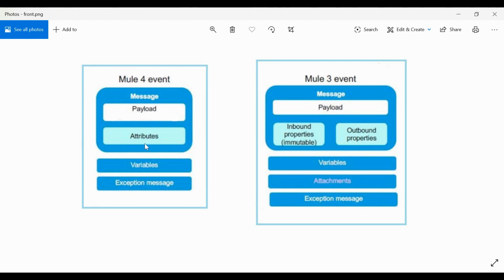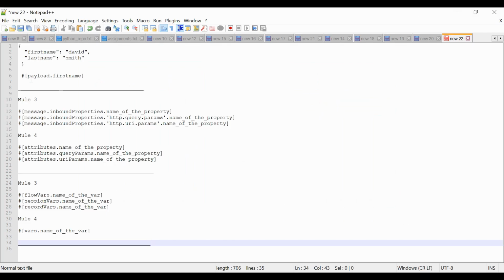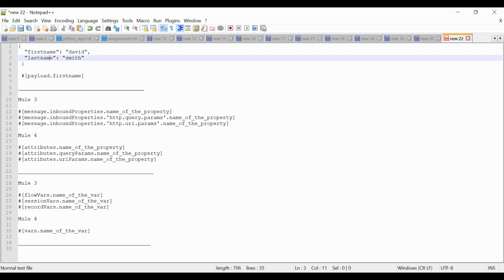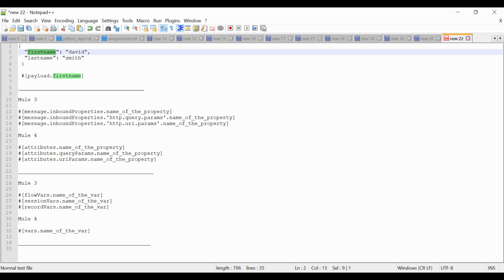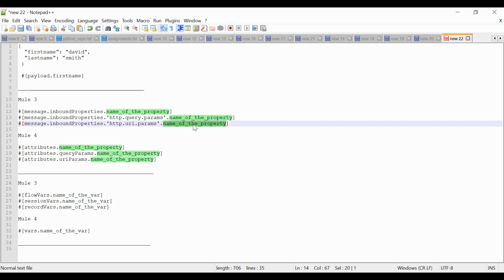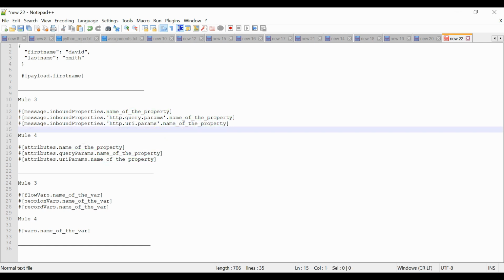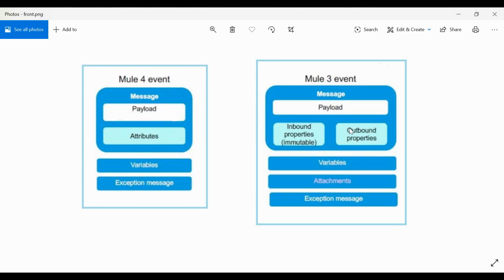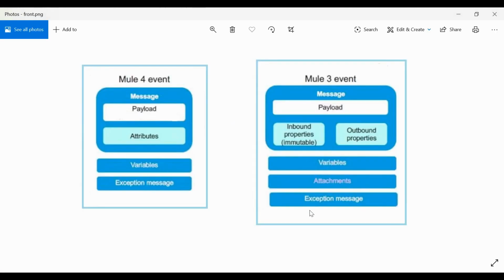Mule 3 vs Mule 4 Message Structure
"firstname": "david",
  "lastname": "smith"

 #[payload.firstname]

Mule 3

#[message.inboundProperties.name_of_the_property]
#[message.inboundProperties.'http.query.params'.name_of_the_property]
#[message.inboundProperties.'http.uri.params'.name_of_the_property]

Mule 4

#[attributes.name_of_the_property]
#[attributes.queryParams.name_of_the_property]
#[attributes.uriParams.name_of_the_property]

Mule 3

#[flowVars.name_of_the_var]
#[sessionVars.name_of_the_var]
#[recordVars.name_of_the_var]

Mule 4

#[vars.name_of_the_var]